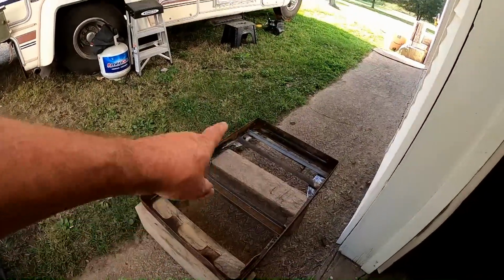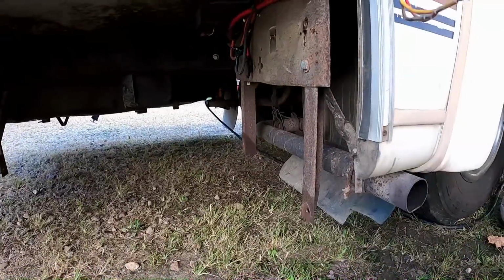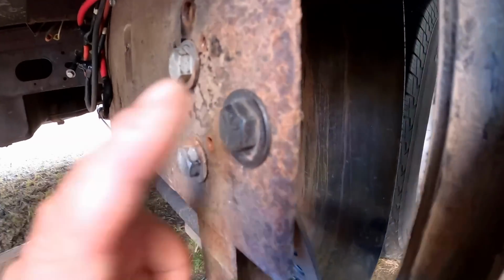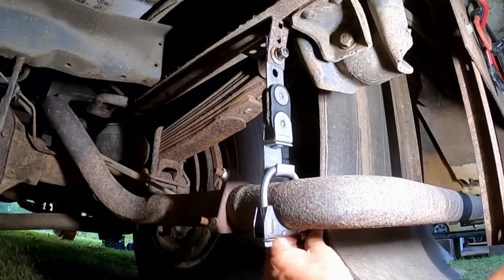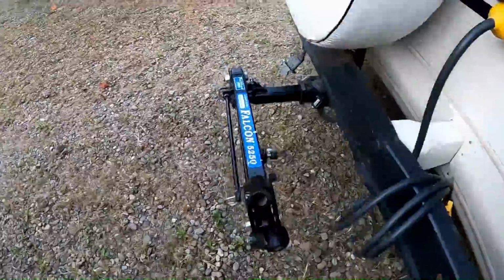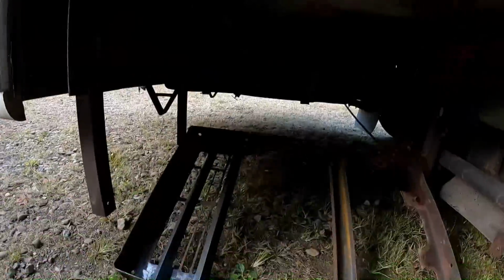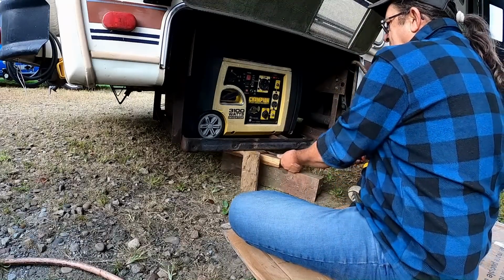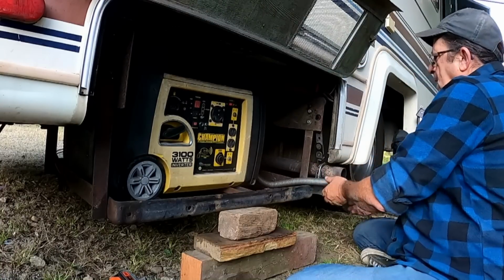Getting The RV Ready For Winter Travel & Projects - Towing & Generator Fixes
My name is Dave and I travel with my dog Bella in a 1987 Class A Motorhome and sometimes a Ford E Series Econoline Van Conversion / Camper Van. This is our tour across America. So join us if you’re open to travel, fun, excitement, hiking & exploring. Wish us luck on this adventure! Maybe we’ll see you down the road sometime. Happy trails!